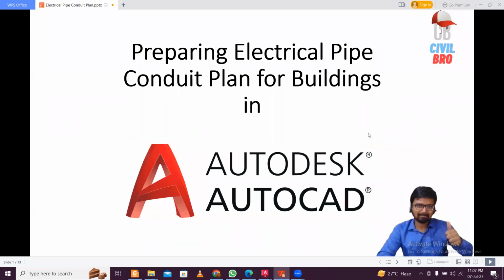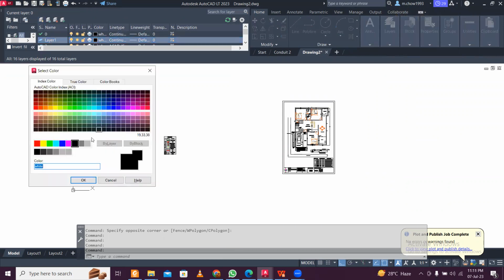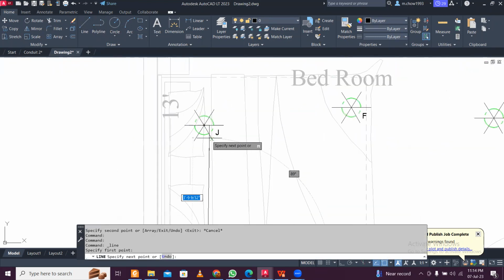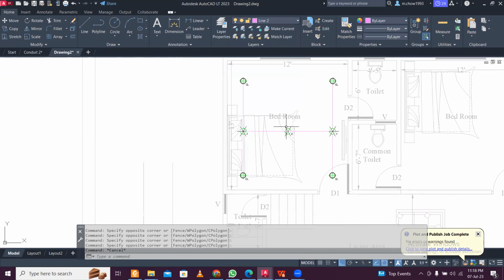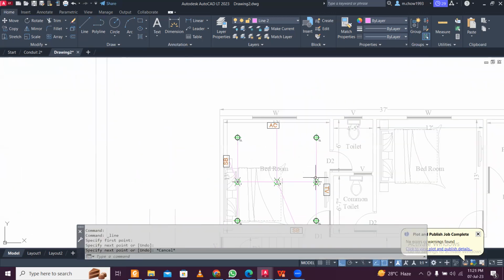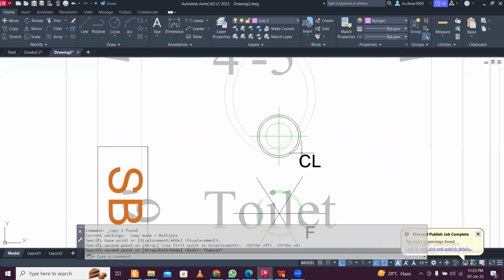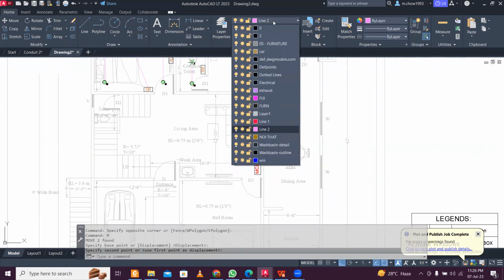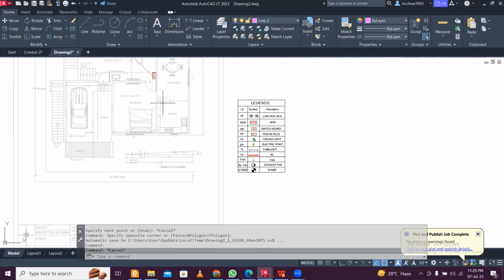How to Make Electrical Pipe Conduit Plan For Buildings?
In a building before casting of a roof slab, conduit pipes have to be laid for the electrical wirings to pass. Civil Bro Mainak has shown in this video how to make a conduit plan of a building in AutoCAD using proper symbols. A brief overview has also been given about the working mechanism of electrical connections in buildings.